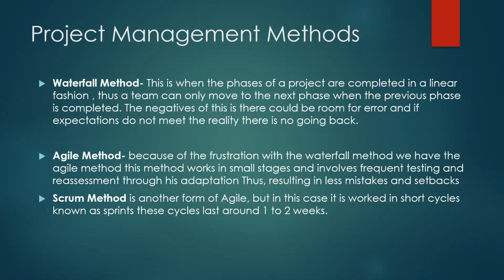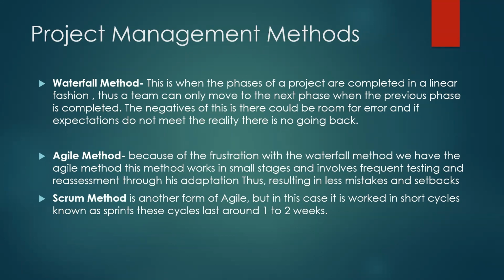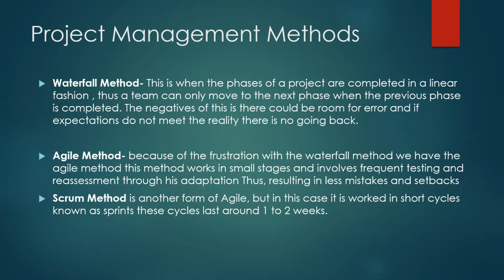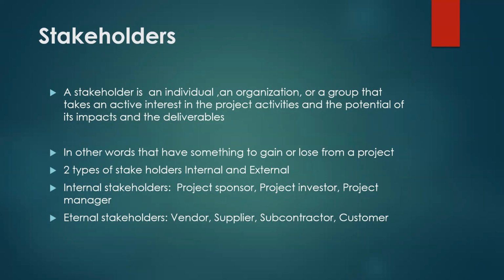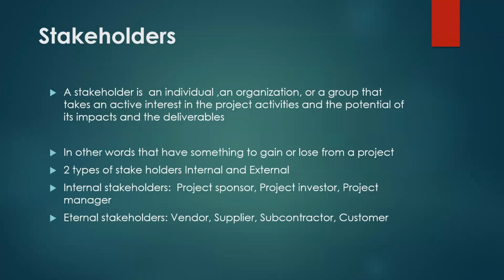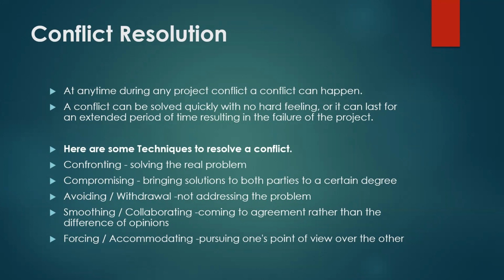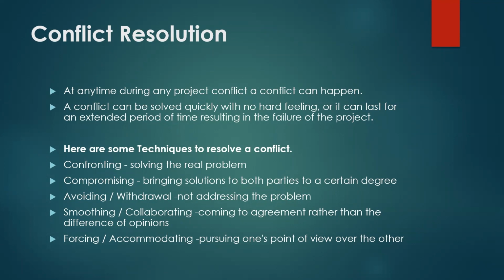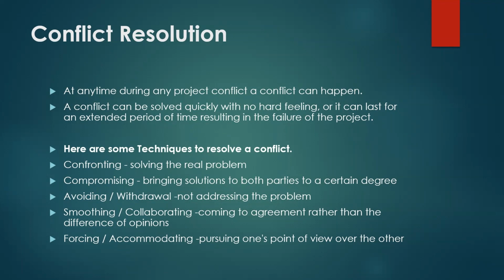Final Exam ITEC640